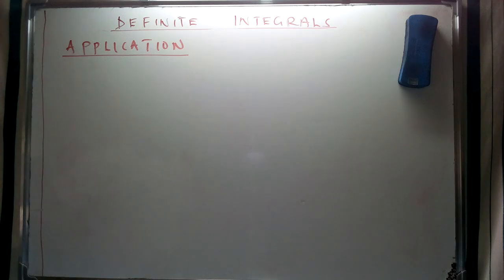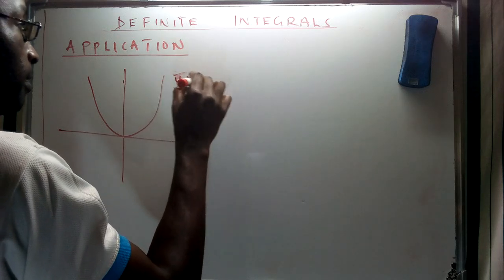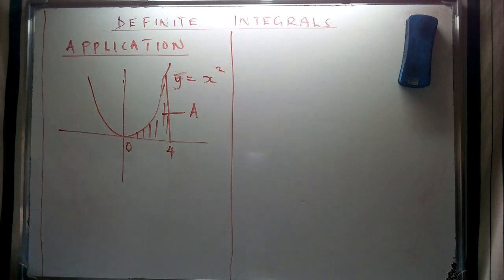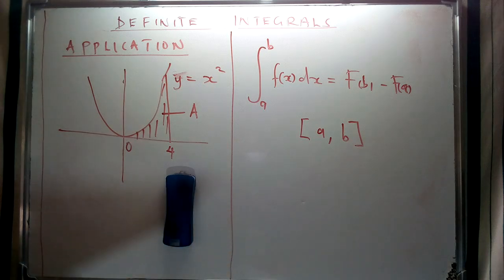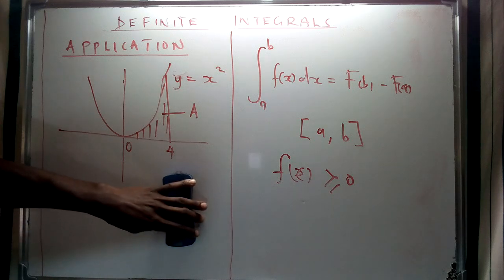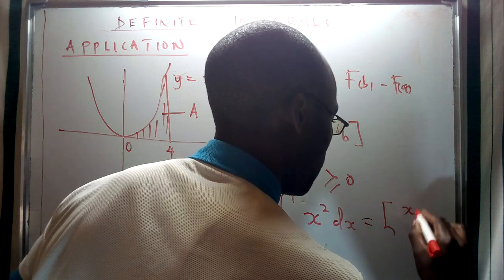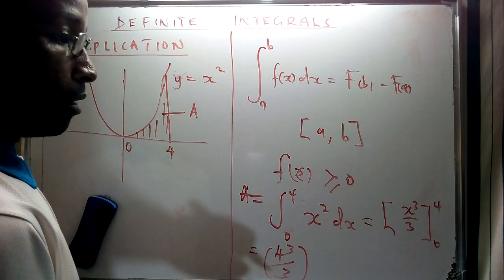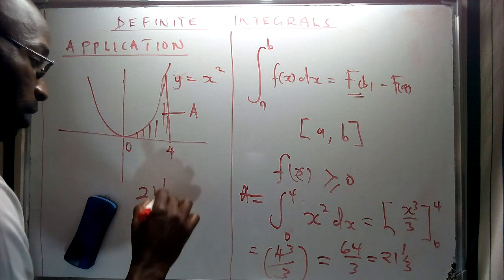Applications of Definite Integrals in Mathematics and the Sciences